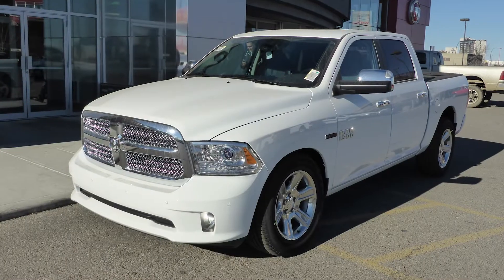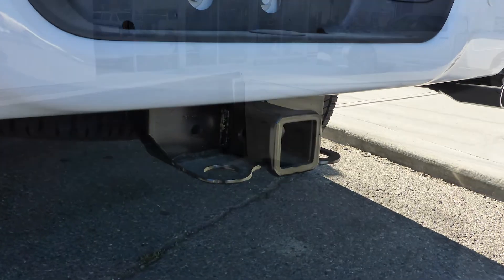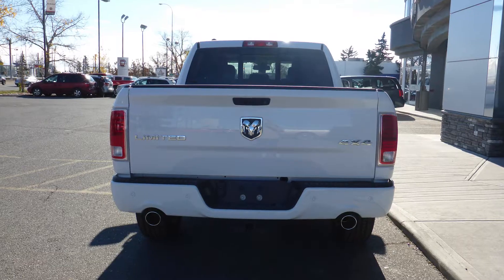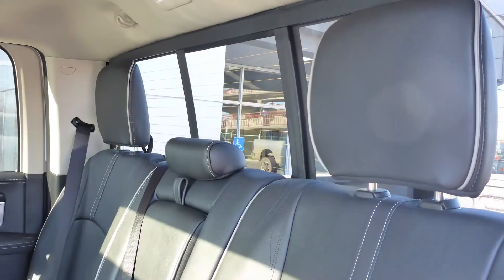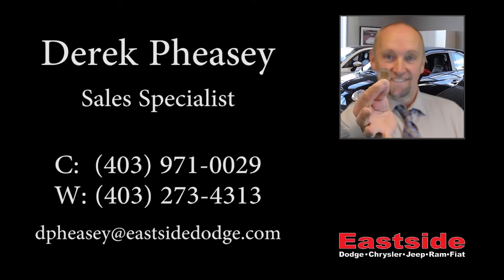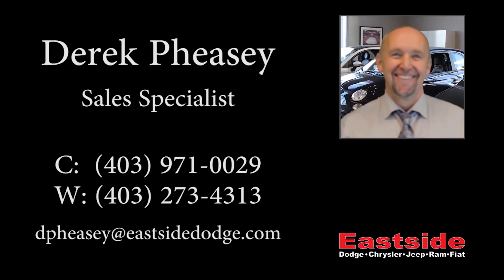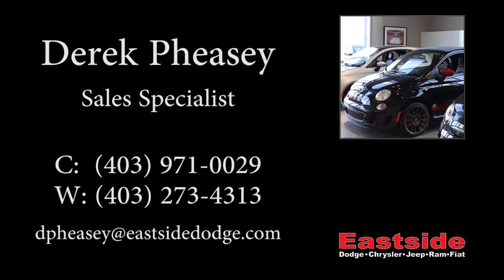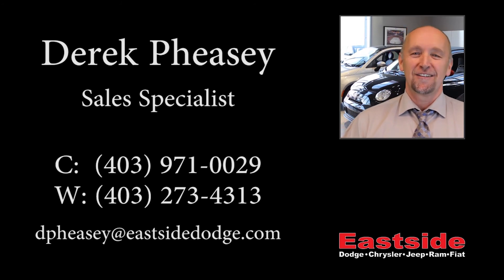2014 Ram 1500 Laramie Longhorn for Anna - Eastside Dodge - Calgary Alberta